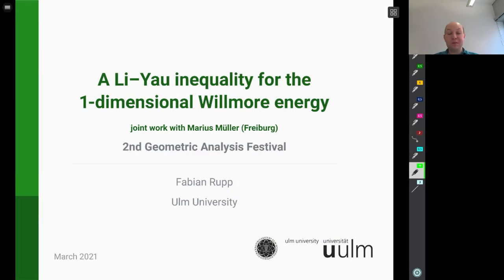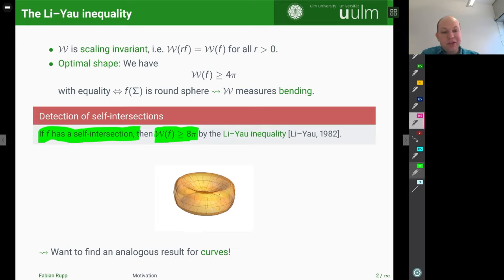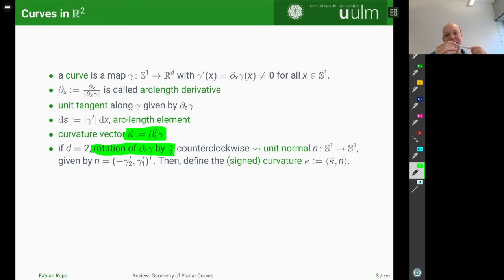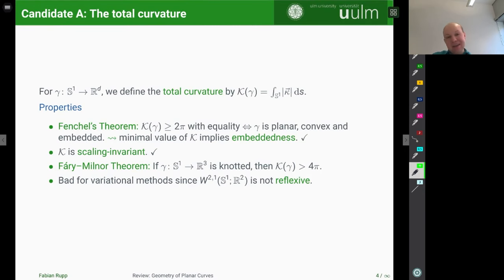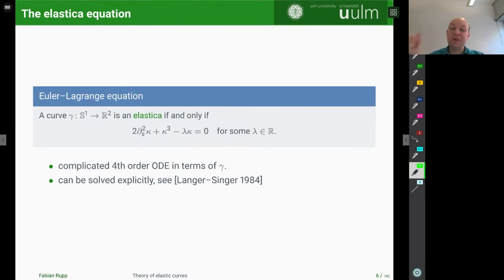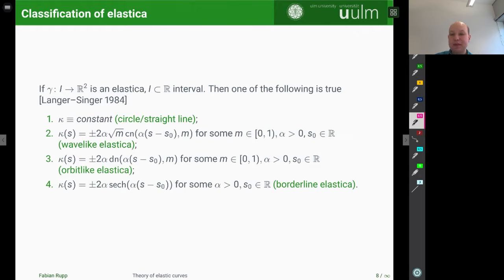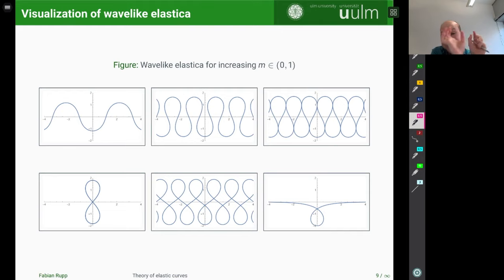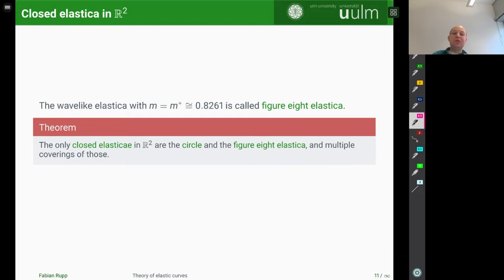[2nd GAF] Fabian Rupp 01 A Li-Yau inequality for the 1-dimensional Willmore energy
[2nd GAF] Fabian Rupp 01